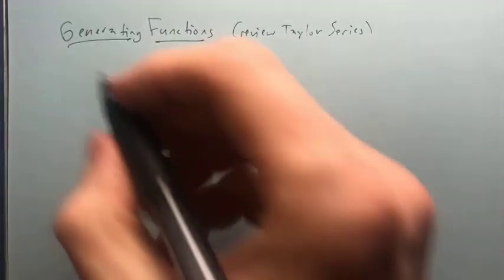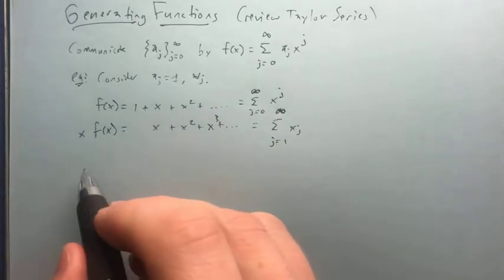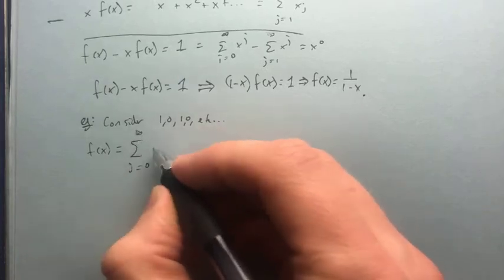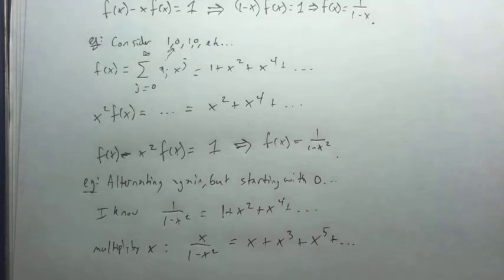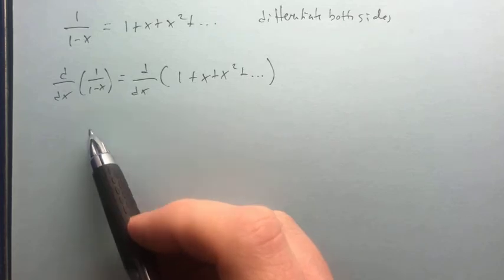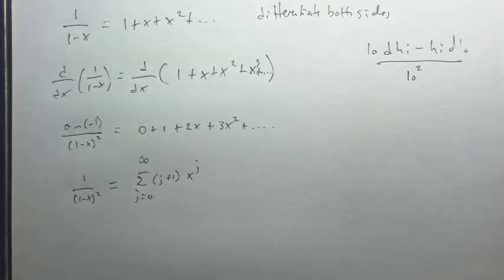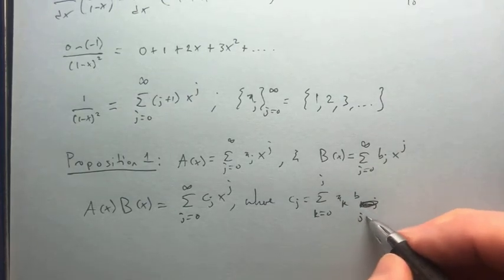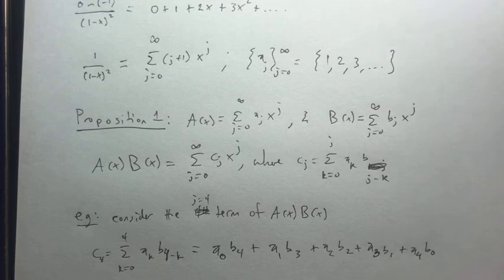Math 570 - 8A - Generating Functions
This is the first lecture on generating functions.